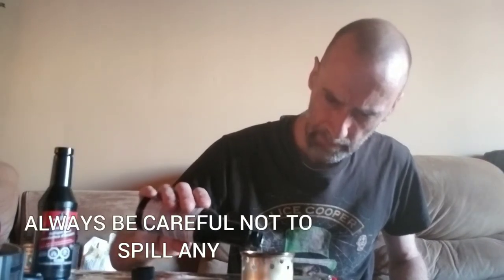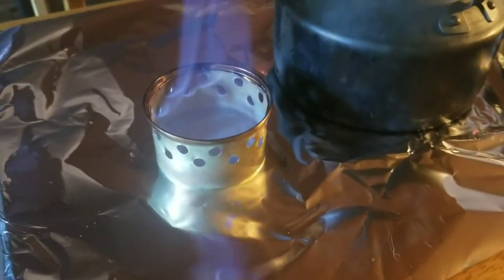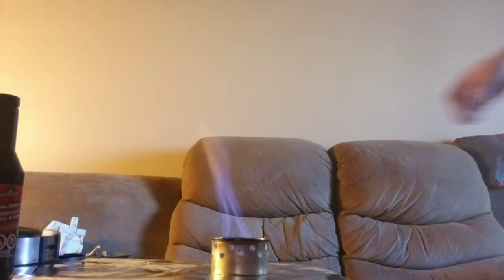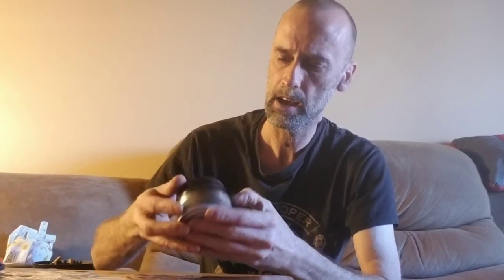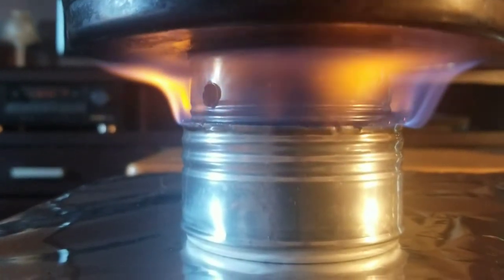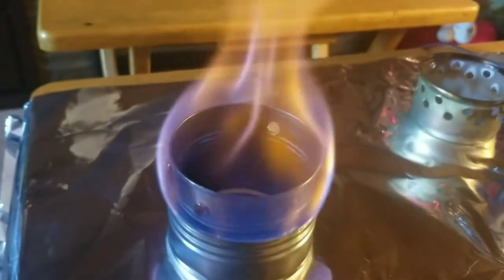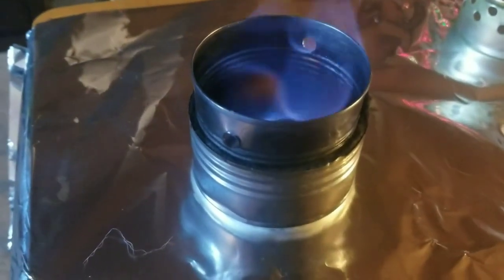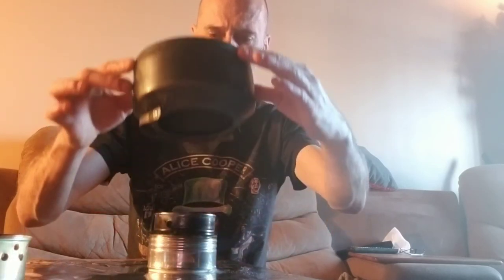Cat Can Alcohol Stoves Burn Test Backpacking Essentials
This video I try out my Cat can alcohol stoves and do a burn test with them to see which one boils two cups of water faster and which one I like better.
Big thank you to Drew from Hiking With Epilepsy for sending me these stoves.
Check out his channel for more info on backpacking stoves.